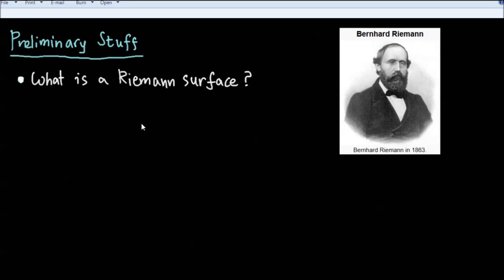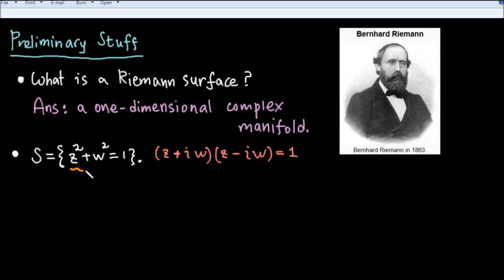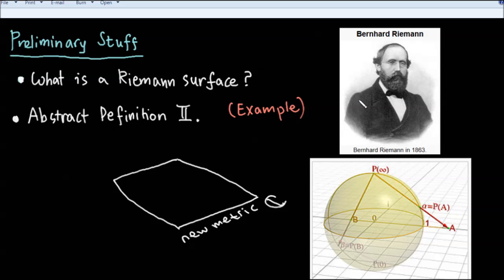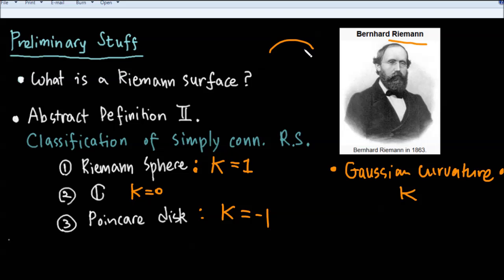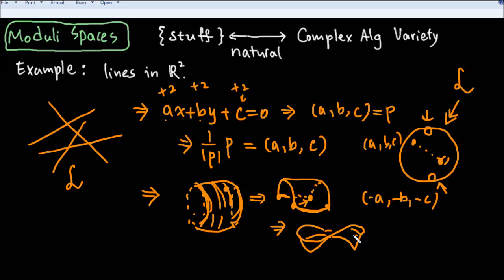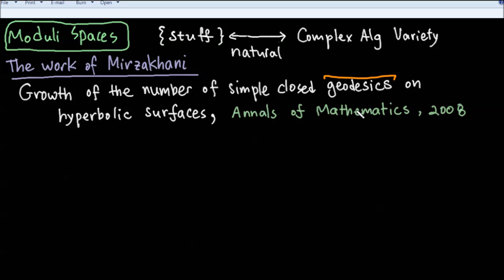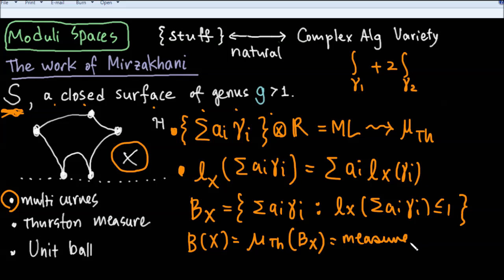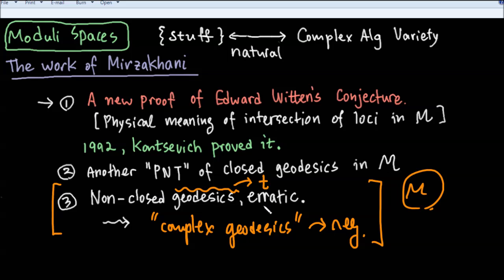Introduction to the work of Mirzakhani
Maryam Mirzakhani wins 2014 Fields medal - first woman to do so; AWARD CEREMONY FIELDS MEDAL SEOUL 2014 PART2; Maryam Mirzakhani Is First Woman Fields Medalist; 2014 Fields medal - Iranian Maryam Mirzakhani is first female winner; Maryam Mirzakhani (مریم میرزاخانی), an Iranian-born professor is first woman to win Fields Medal; ICM2014 Curtis McMullen, Laudation for Fields Medalist: Maryam Mirzakhani; Maryam Mirzakhani on "Dynamics on the Moduli Spaces of Curves", I; Who Is Maryam Mirzakhani?; Maryam Mirzakhani on "Dynamics on the Moduli Spaces of Curves", III